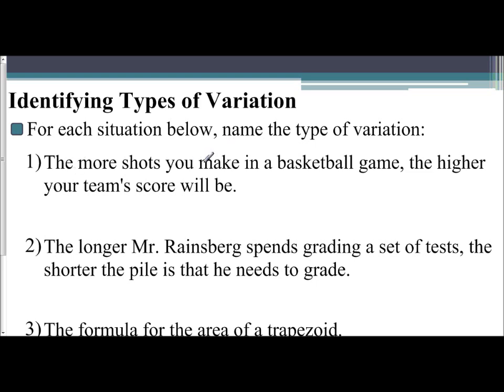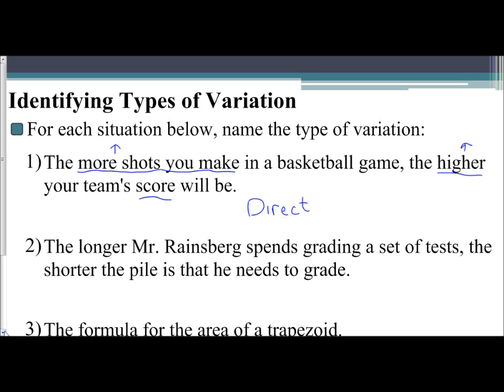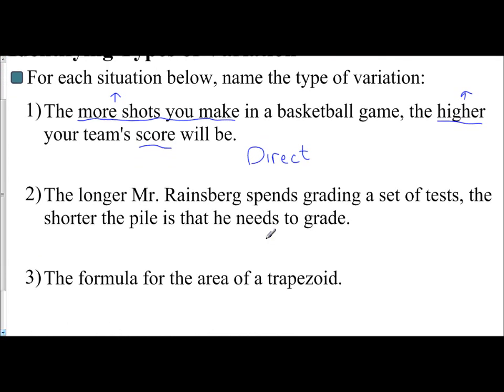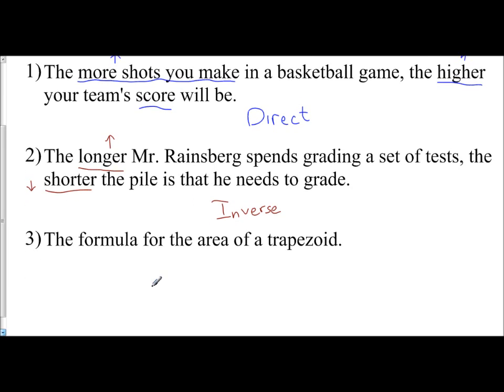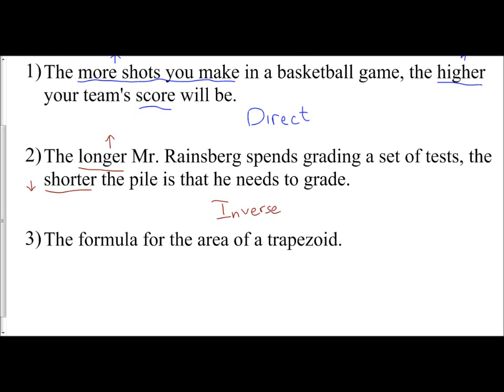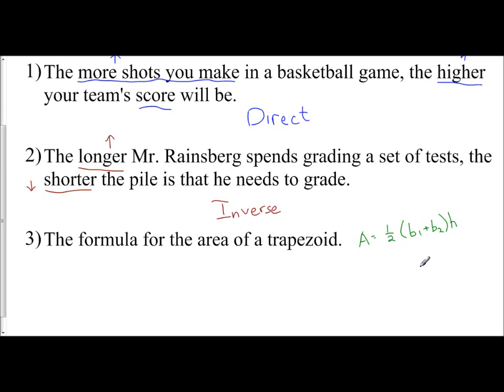Lesson 9.5 - Practice Identifying Types of Variations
In this video we practice identifying whether certain situations represent a direct, inverse, or joint variation.